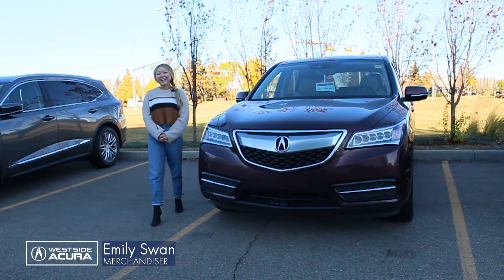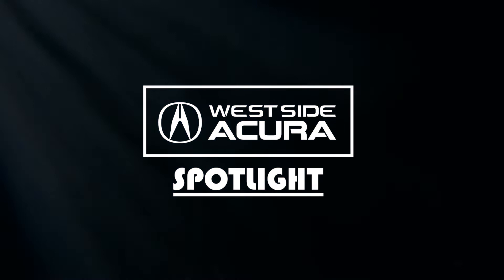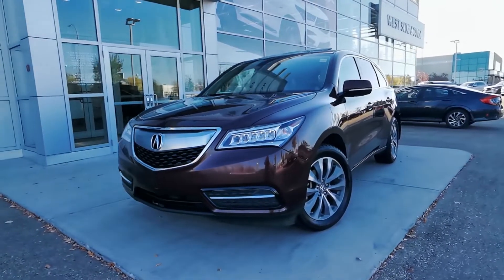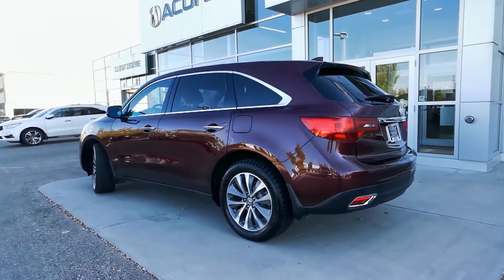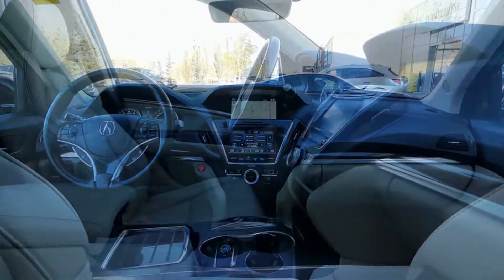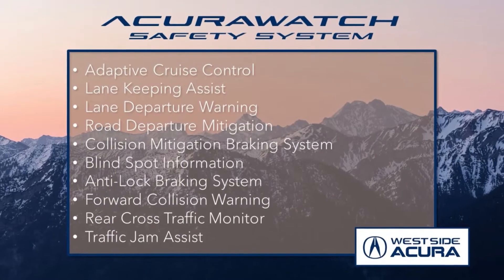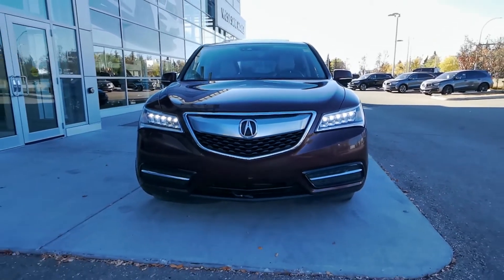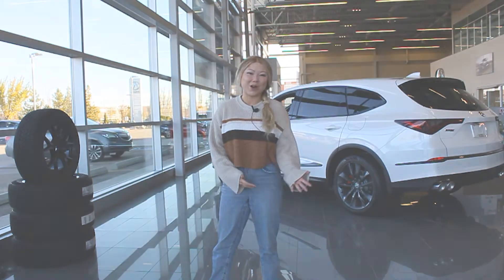WSA Spotlight - October | Pre-owned Vehicle Edition | West Side Acura in Edmonton AB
2016 Acura MDX Navigation - Dark Cherry Pearl & Ebony
Stock number: 3MD0239A